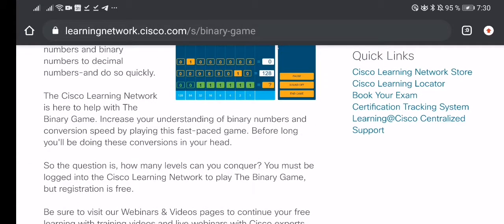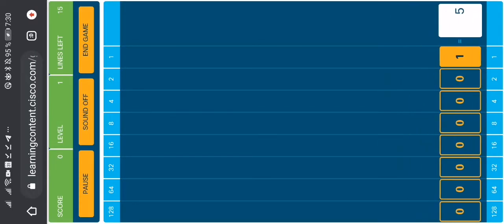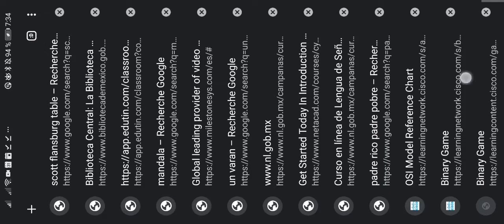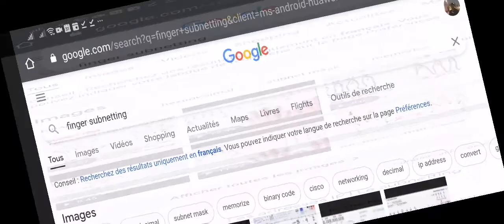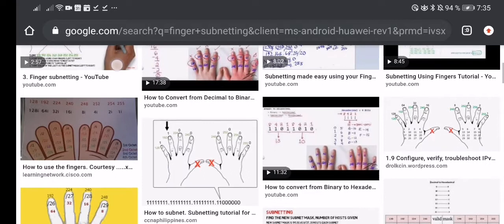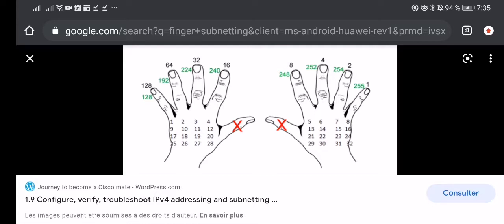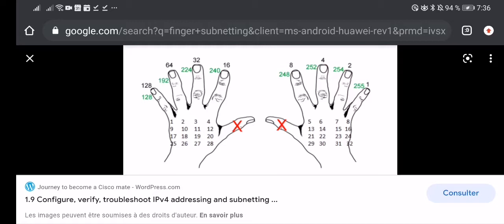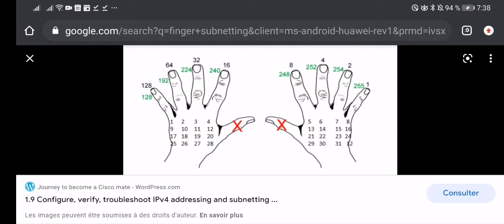Cisco Binary game! Master subnetting! soft spoken ASMR-like 👏❤️🙂👍🏻☕👍🏻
Grab some coffee and play the binary game and beat the fastest records! Become a super fast binary to decimal convertion master!